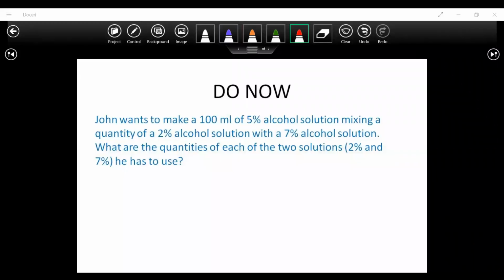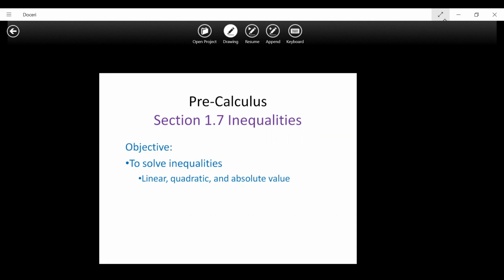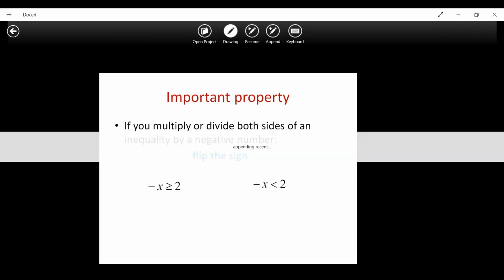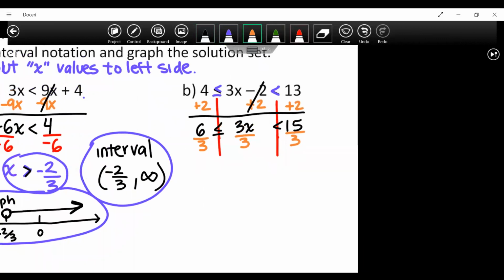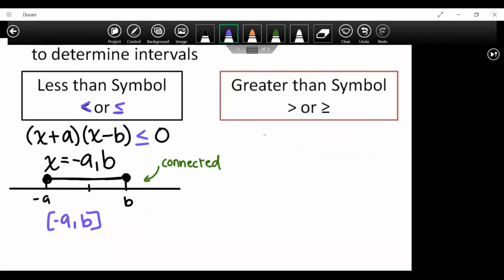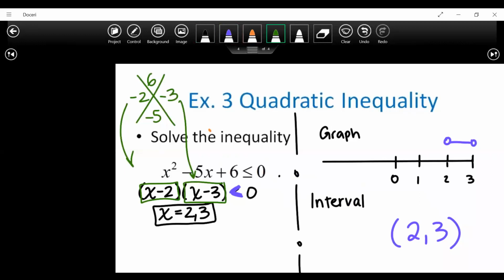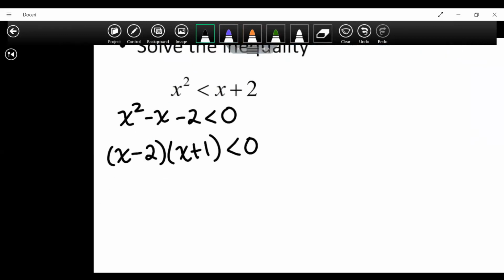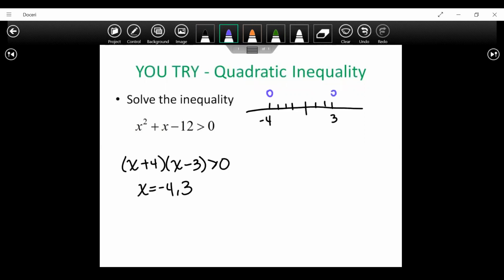1.7 Pre-Calc - Inequalities